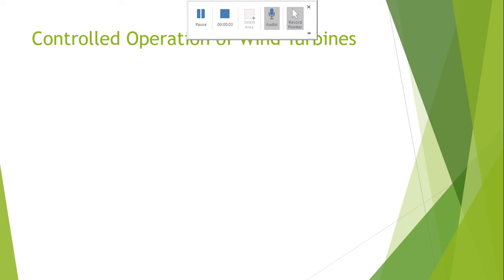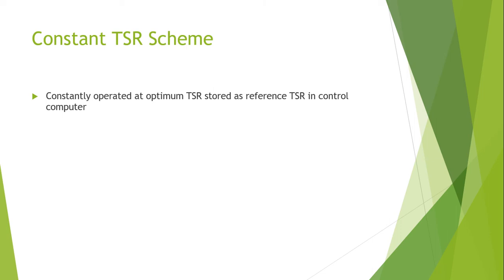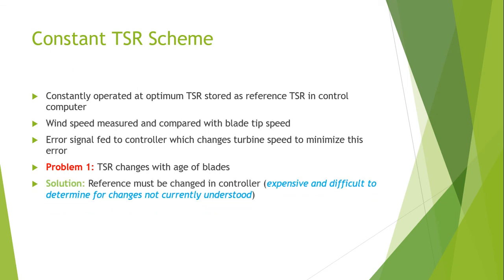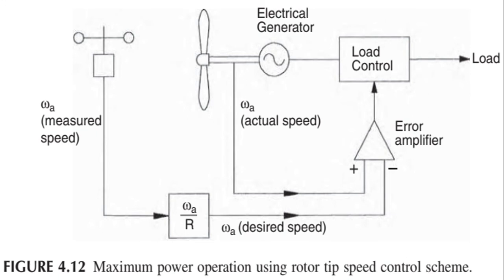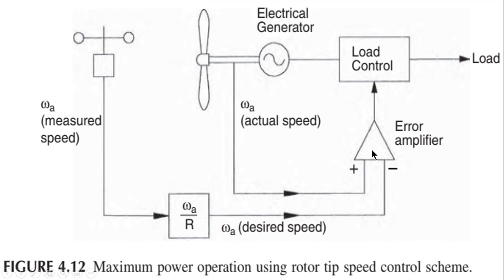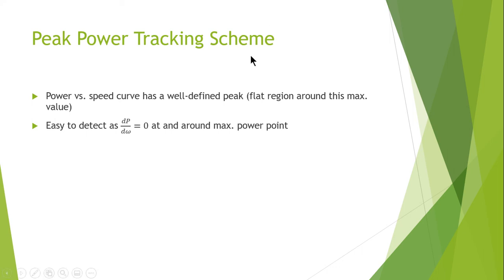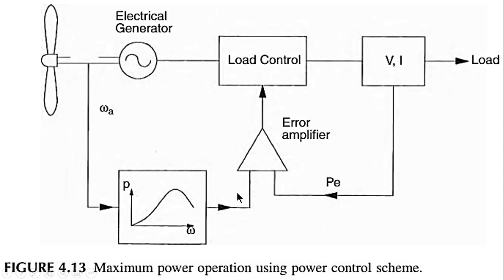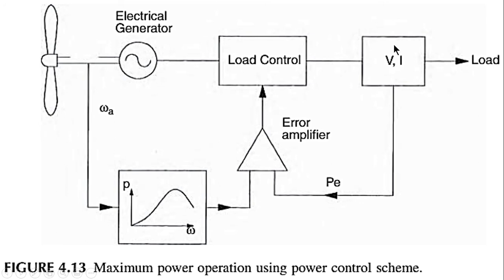LECTURE #25 - 1 WIND TSR CONTROL SCHEME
The Tip Speed Ratio (TSR) is a critical factor in wind turbine design. TSR is the ratio of wind speed to the speed of the tips of the wind turbine blades.